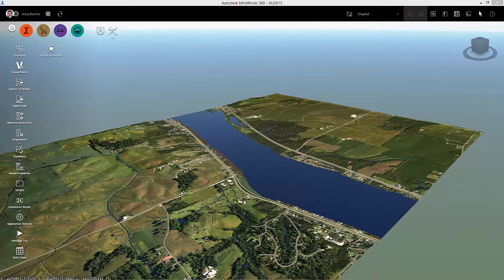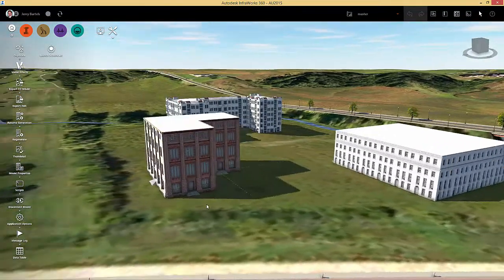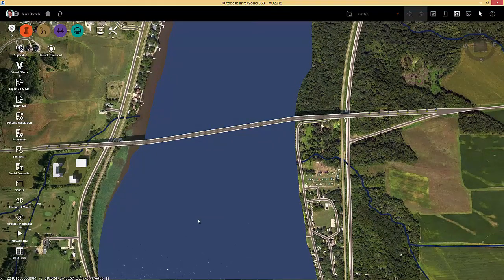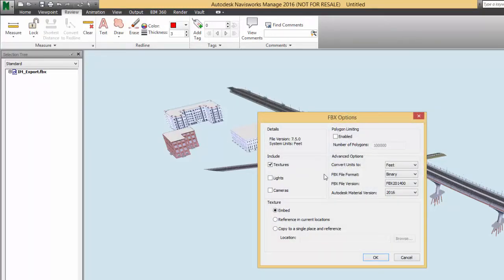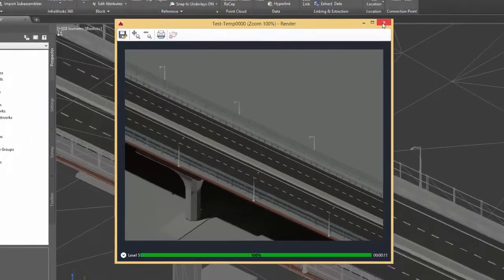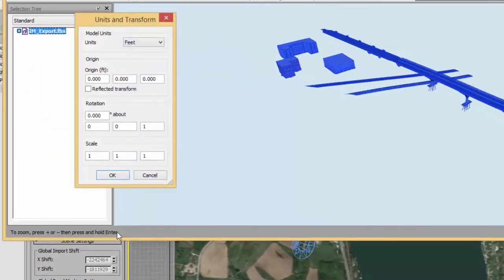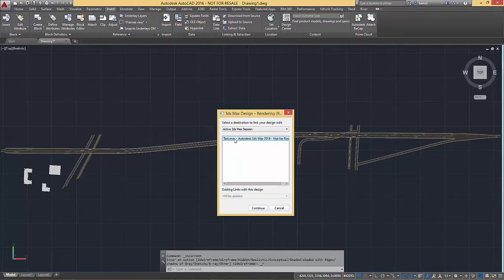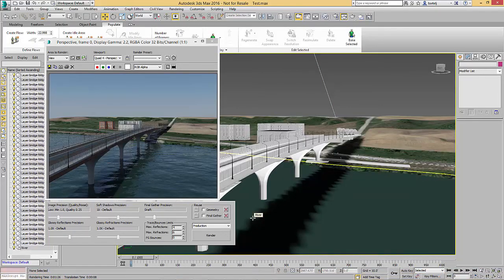Autodesk InfraWorks 360 Interoperability with the Autodesk Infrastructure Design Suite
In this 25 min. demo we review several workflows on how to use detailed InfraWorks 360 model geometry in such tools as Civil 3D, AutoCAD, Navisworks and 3DS Max while still maintaining coordinates, materials and any required shifts.  (Civil View)